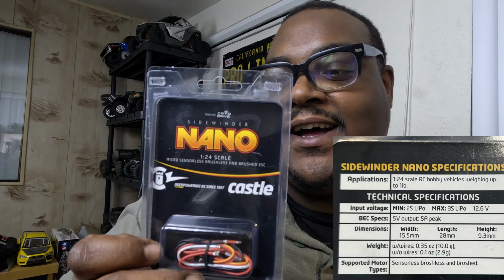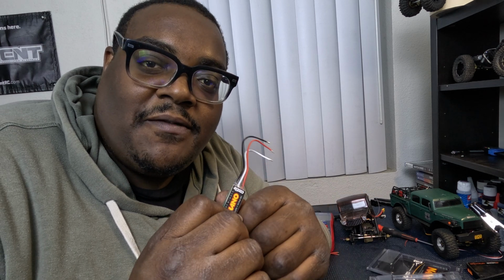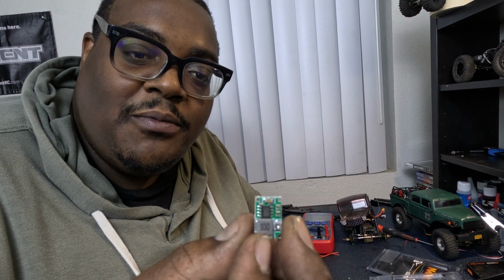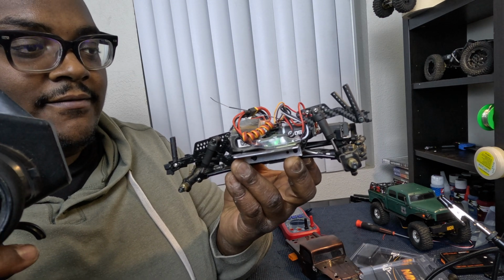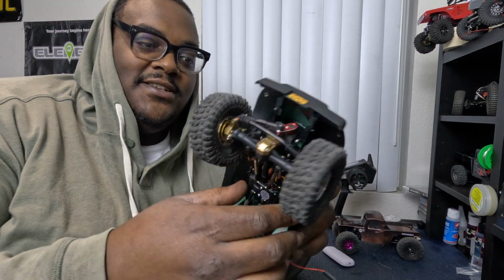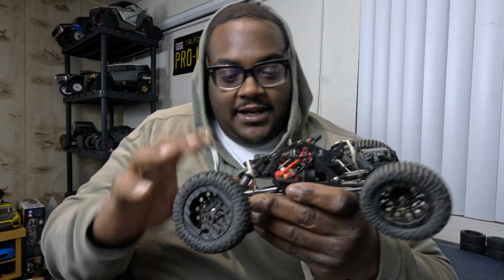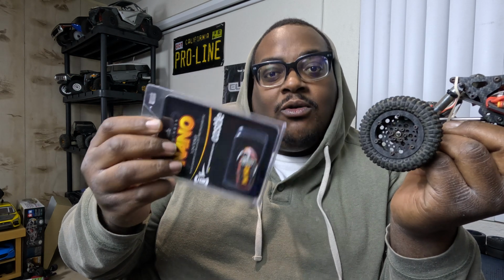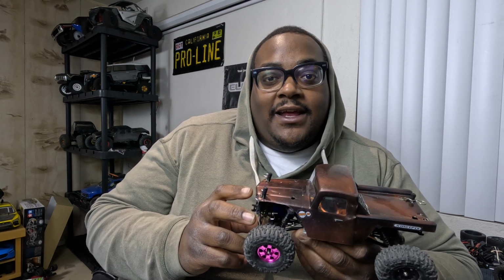Castle Creations Nano 1/24 & 1/18 ESC SUCCESS! Paired with a SCX24 Power Wagon & TRX4M!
We have another ESC intended for micro crawlers on the market! The castle sidewinder nano! Join me as we jump into this esc to see if it's the right choice for you!

It is for me!!

Castle ESC here!

NEWEST CASTLE DOWNLOAD!!

TT: Kevnrc